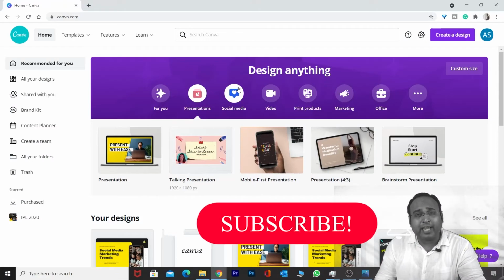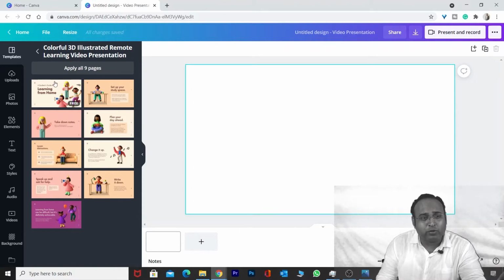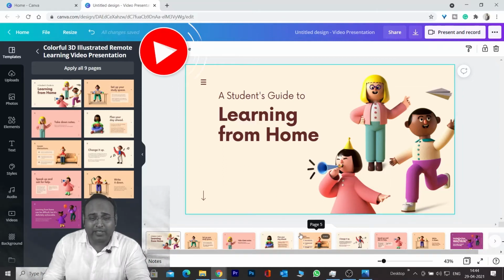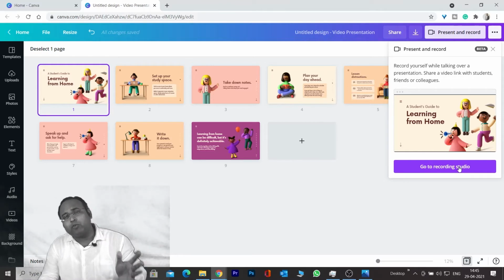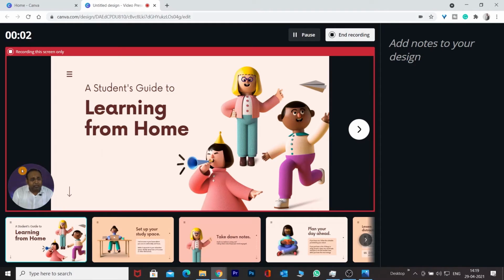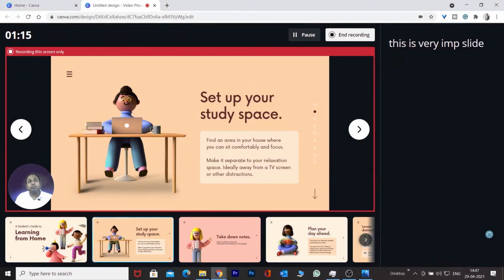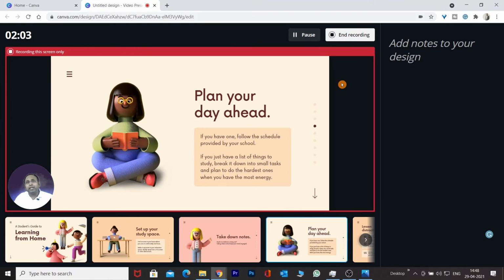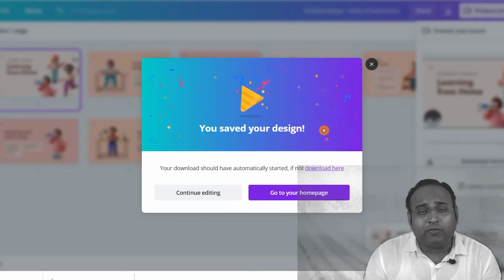How To Make a Talking Presentation in Canva I Record In Canva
During these trying times, you can't go out to give presentations. If you are a corporate professional or a teacher, then this is a great tool with which, you can record your talking presentation in canva and share the same with your colleagues and students.

Timestamp:

0:00 Intro
0:53 how to make a talking presentation or record your presentation in canva
5:35 Conclusion